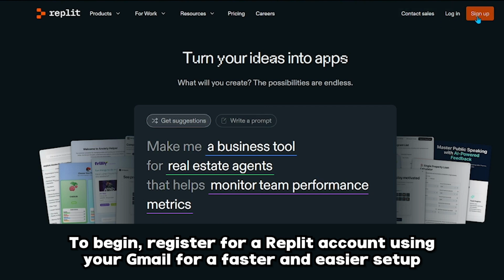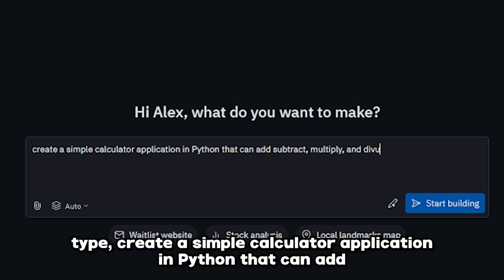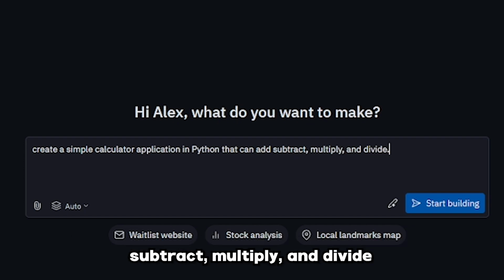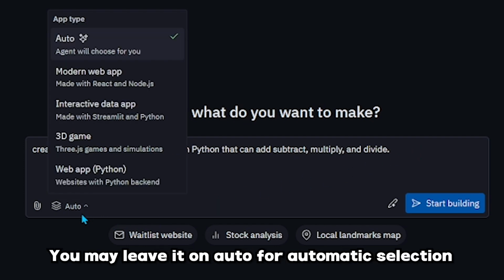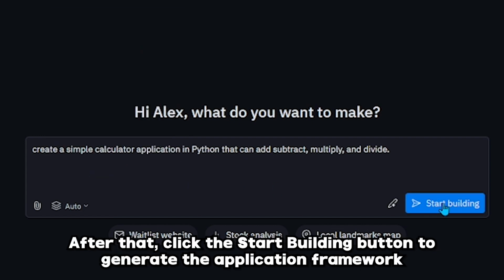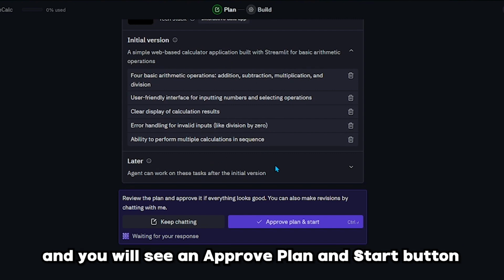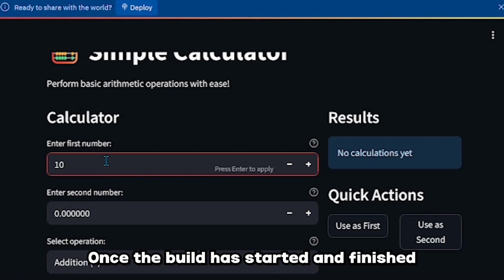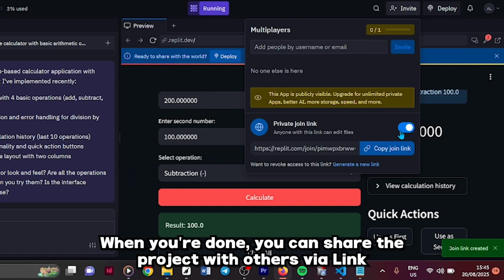How To Use Replit (𝟮𝟬𝟮𝟲) | BEST FULL GUIDE | NO Yapping, To The Poin & EASY | Replit Tutorial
No Copyright Vlog Music for Videos